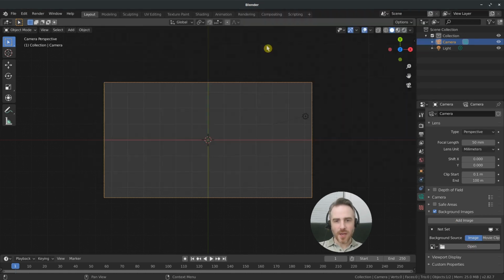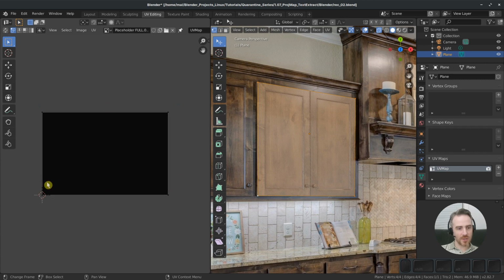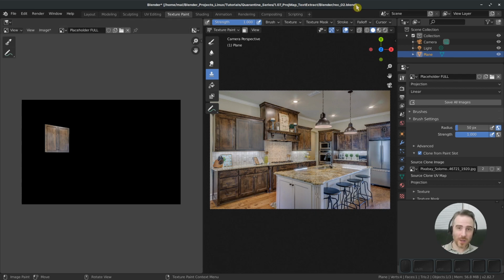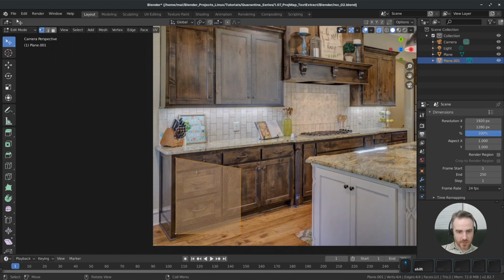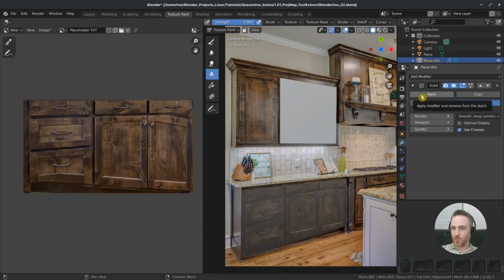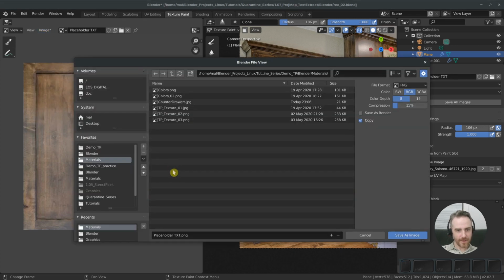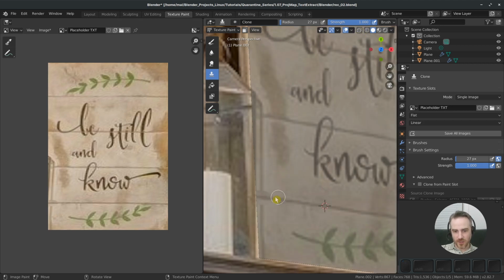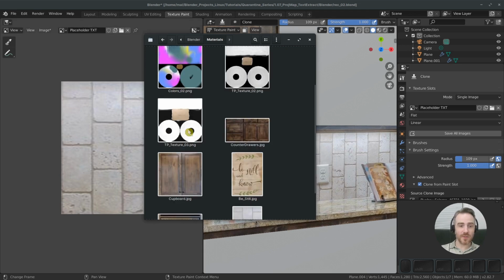Projection Mapping 1 - Texture Extraction Concepts | Blender 2.82 Quarantine Series 1-7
Learn the concepts of extracting textures from an image to use for your own 3D models. Timestamps below:

0:00 - Haircut!!!
0:35 - Intro
0:40 - Thank you, CGMatter!!
1:13 - Tutorial start
1:30 - Add a Background Image to the Camera
2:50 - Positioning a basic plane
3:35 - Create Flat and Projection UV maps
5:08 - Project from view
5:53 - Projection Painting - Simple Texture Extraction
8:33 - Projection Painting - FULL Texture Extraction
12:12 - BE CAREFUL - Flat in tact and Projection Selected!
13:46 - Resize Placeholder Image
14:40 - Fix Texture Warping
18:58 - More Practice!
21:00 - Clone from 3D Cursor to fix image mistakes
22:50 - Adjust geometry to fix image mistakes
23:57 - Texture Extraction Timelapse